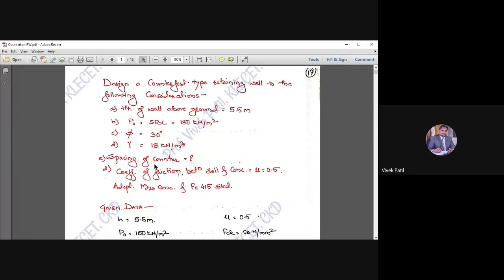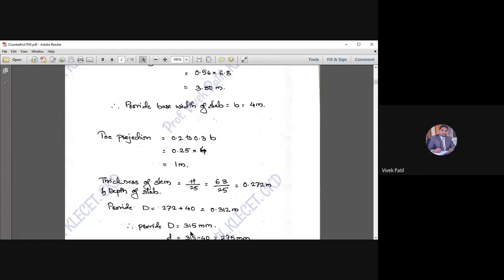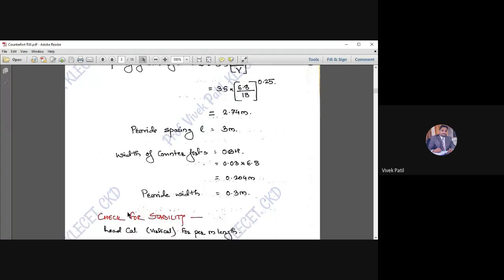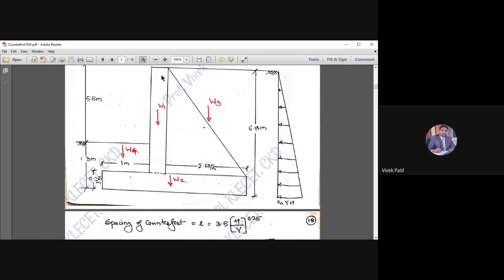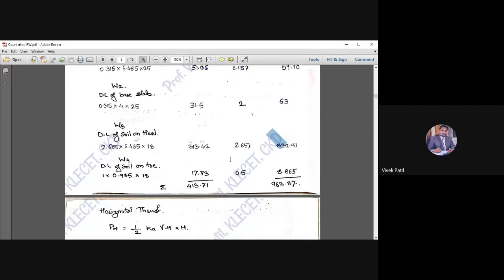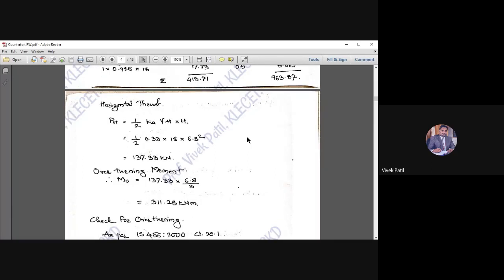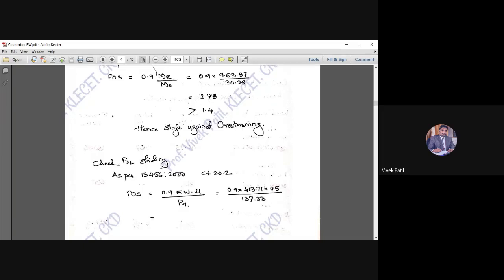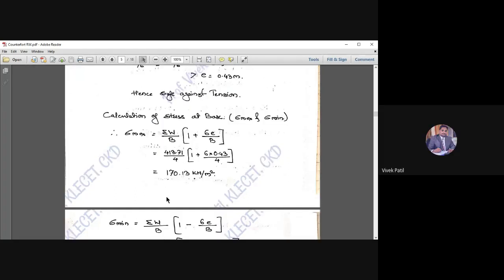Counterfort Retaining Wall 1